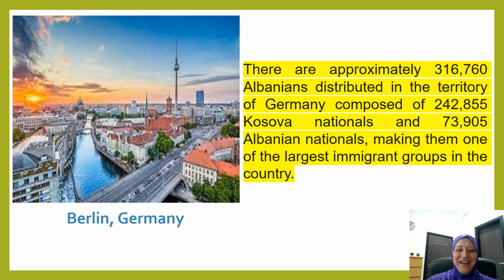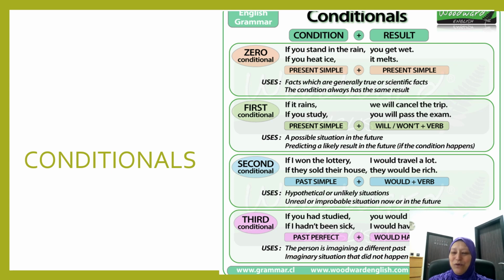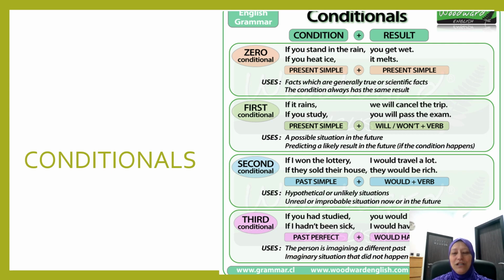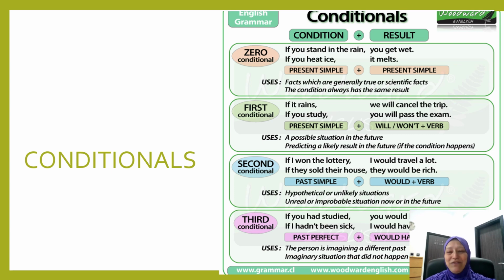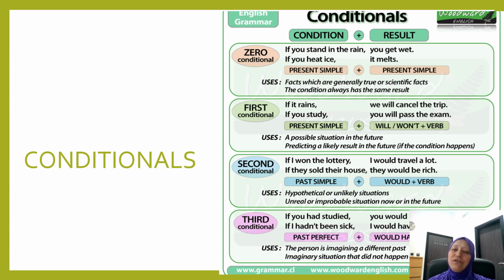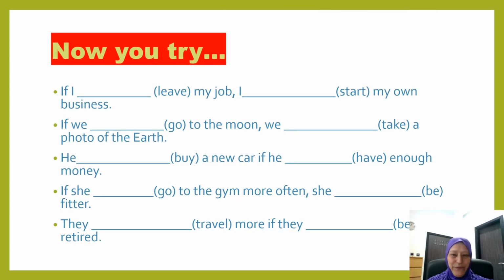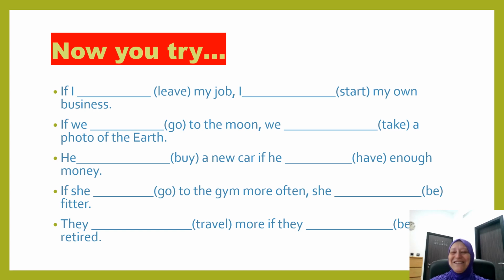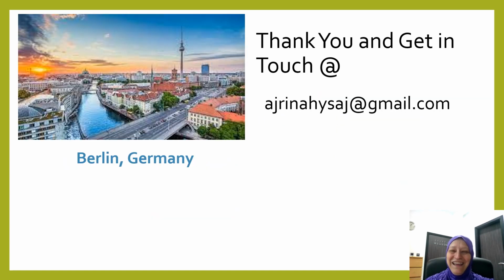Practice of Conditionals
Learning Albanian and English with Ina is a FREE TO AIR language channel to unwind your Albanian and English language Skills. It's completely FREE, however the use of its content is restricted to subscribers only. You can start as a beginner here and then continue your study plan to become advance learner by choosing private lessons tailored to your learning needs.

We are also planning to launch a new channel for learning English language useful for exams.